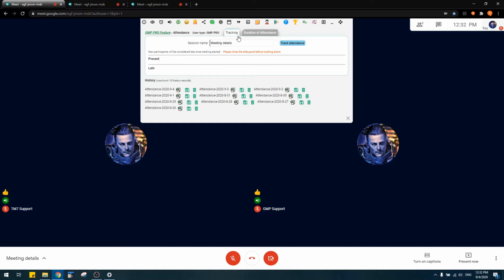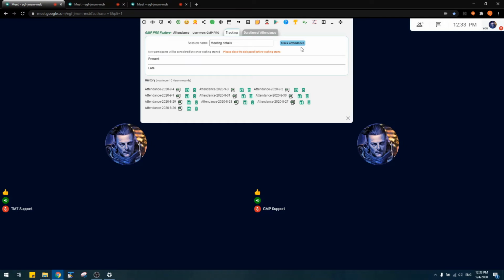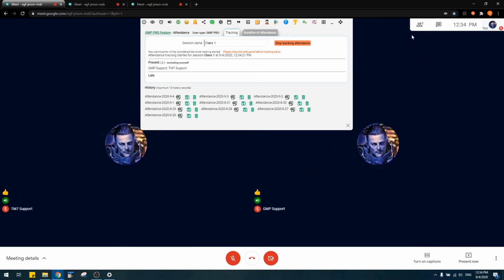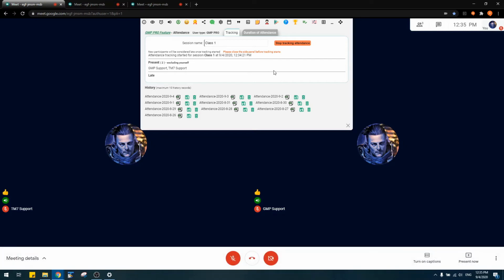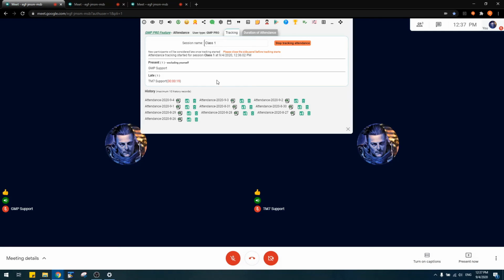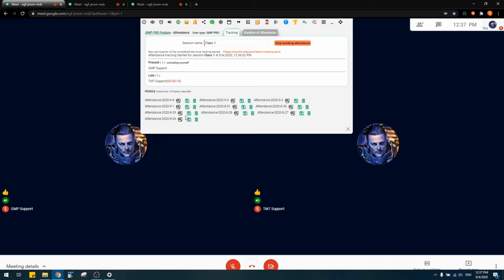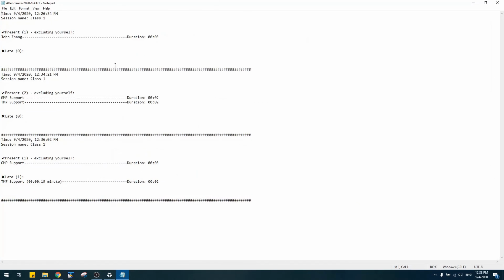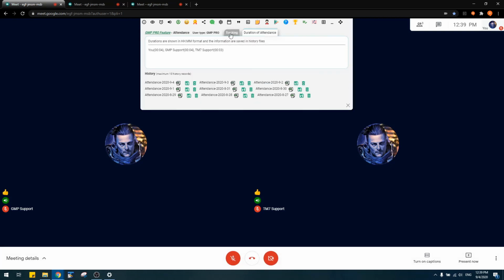GMP PRO Feature - Attendance with voice over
As a GMP PRO user, you can take attendance and duration of stay in a Google Meet session, and be download the attendance records in CSV or text format.